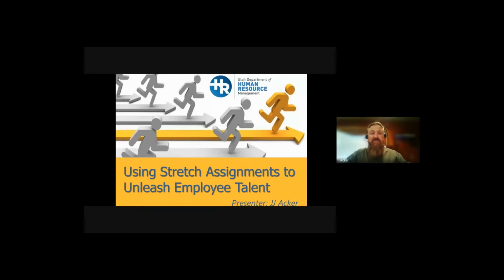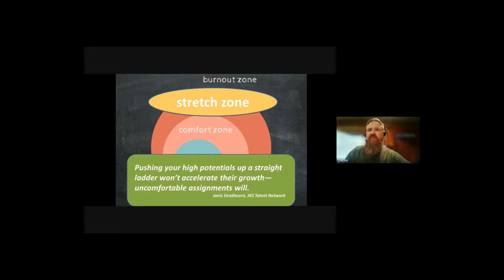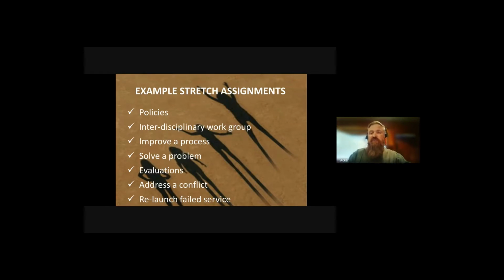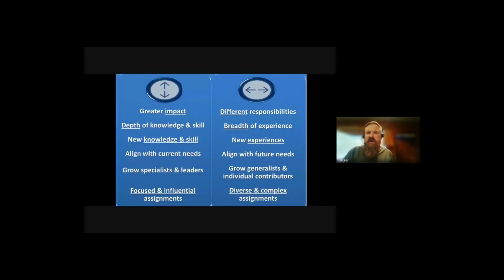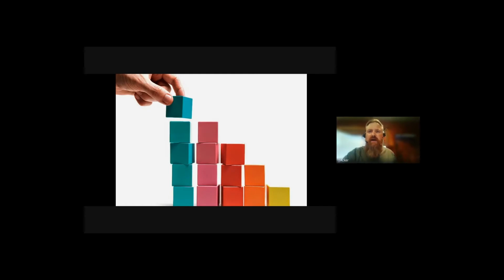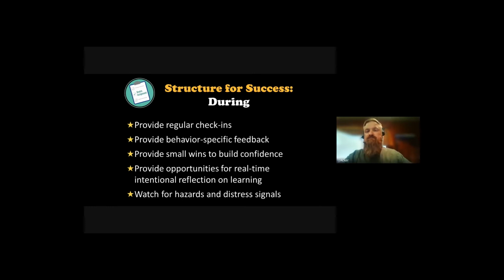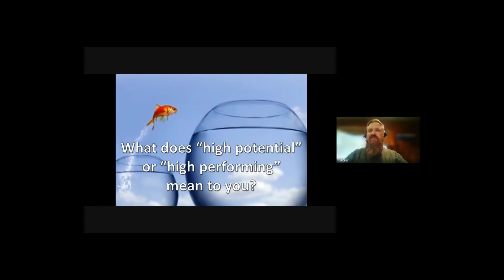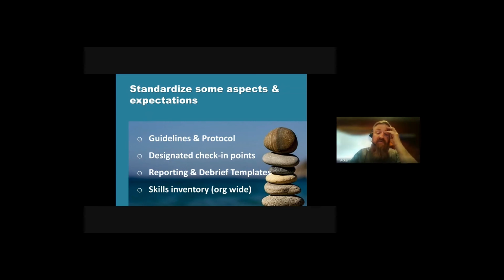Off the Shelf: Using Stretch Assignments (November 2020)